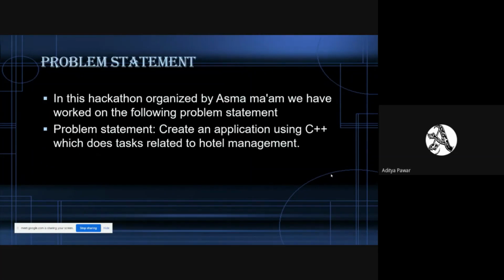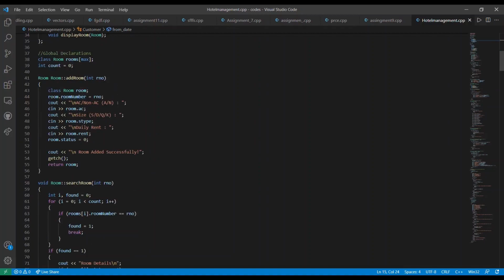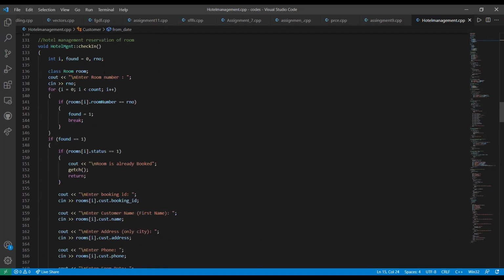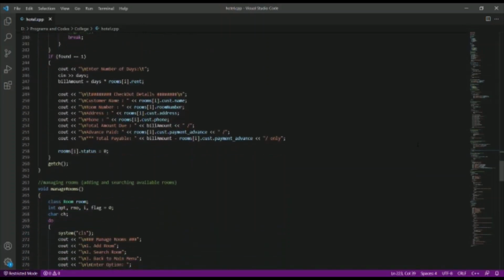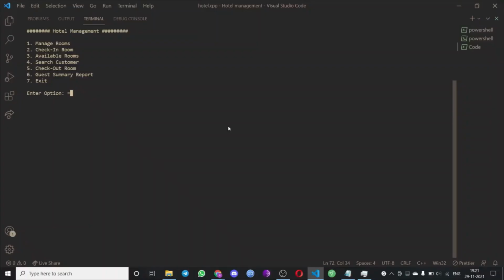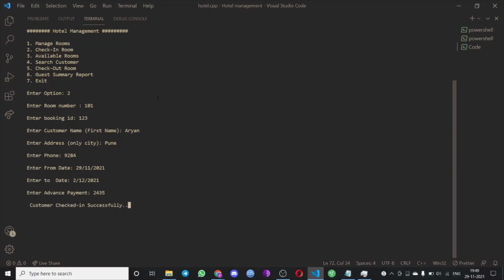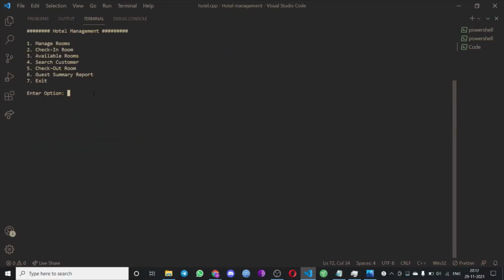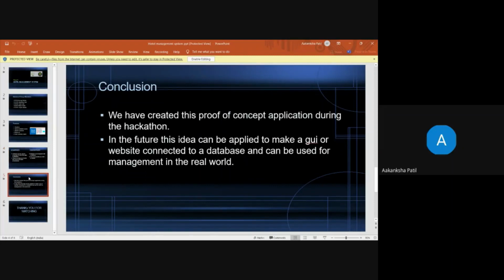A GroupK - Hotel Management System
SC163 - Aryan Sawale
SC152 - Anurag Nimkar
SC155 - Akanksha Patil
SC156 - Parth Patil
SC157 - Aditya Pawar